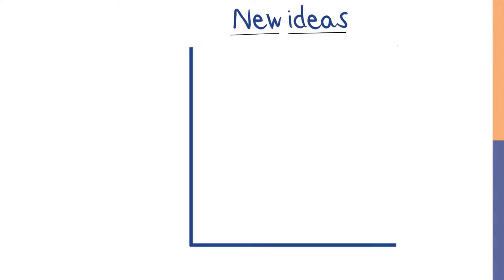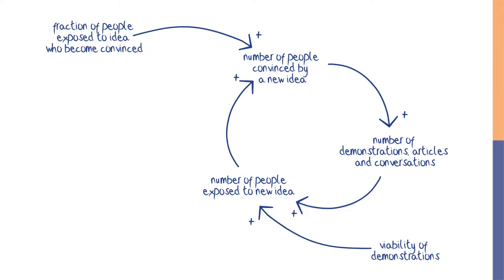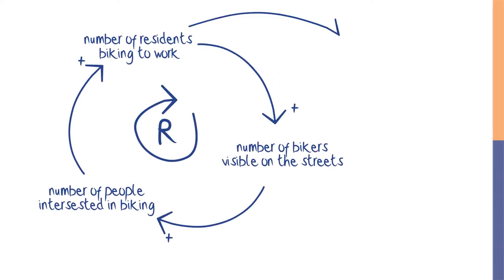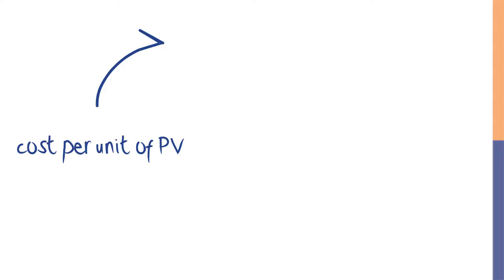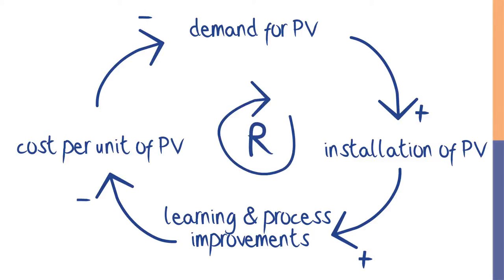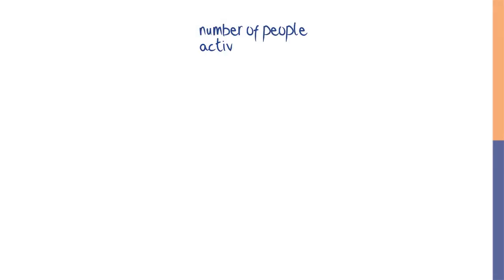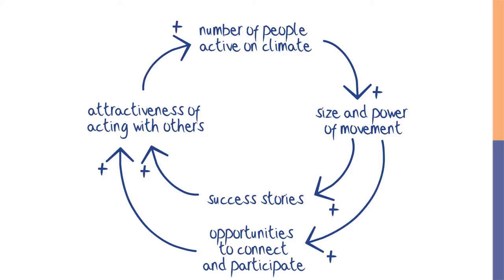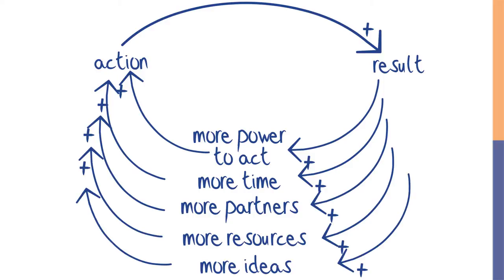Reinforcing Loops and Movement Building [The Climate Leader]